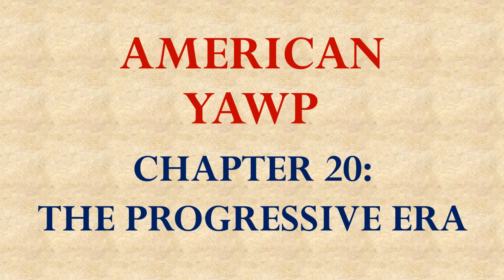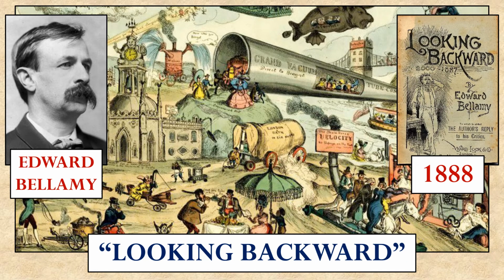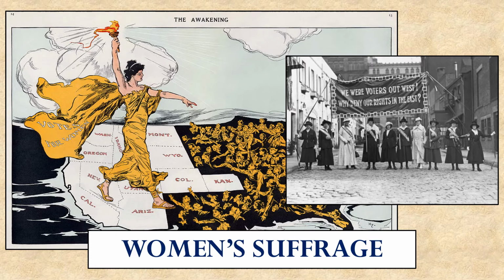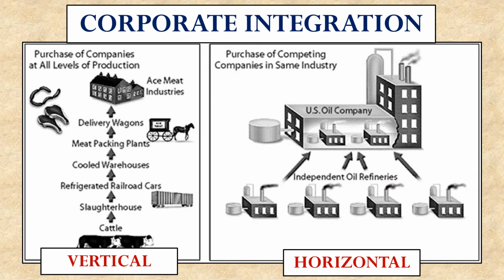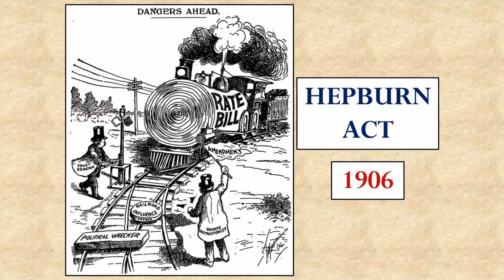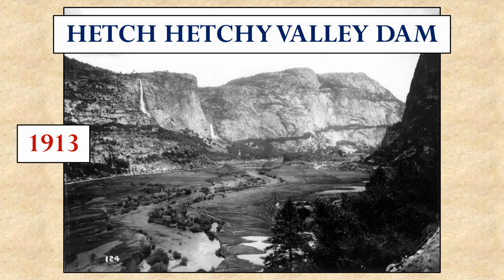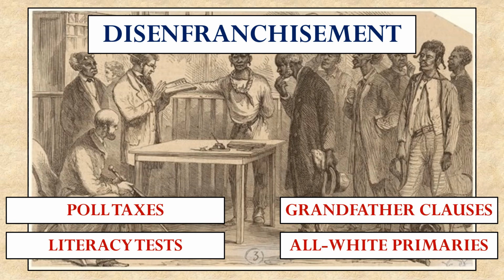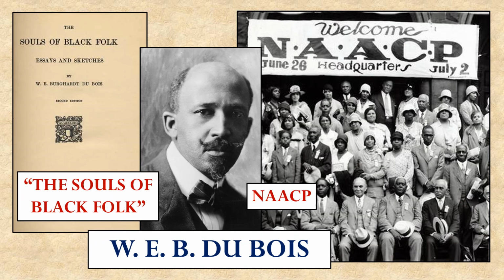American Yawp Chapter 20